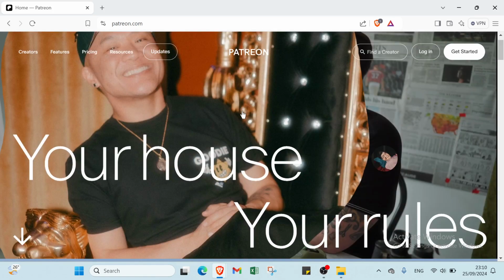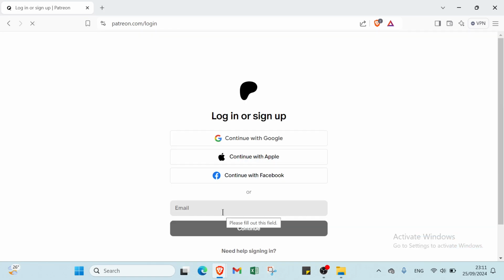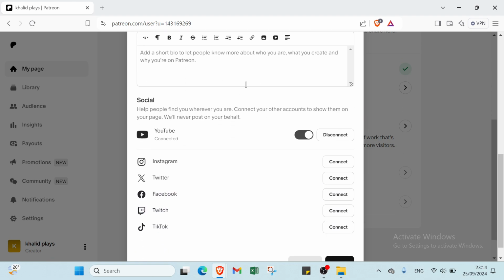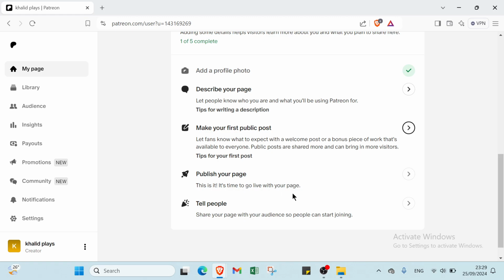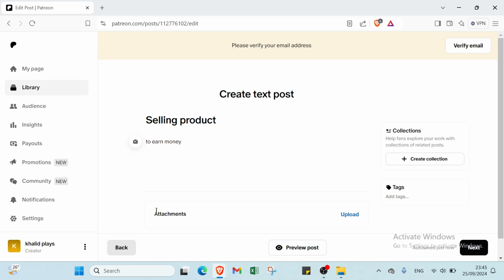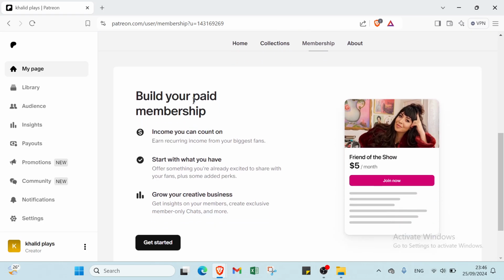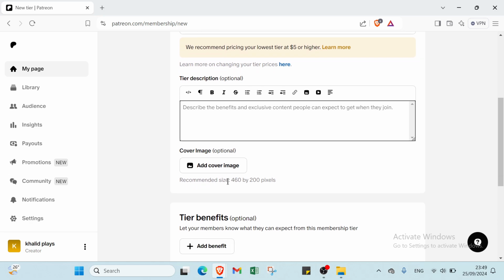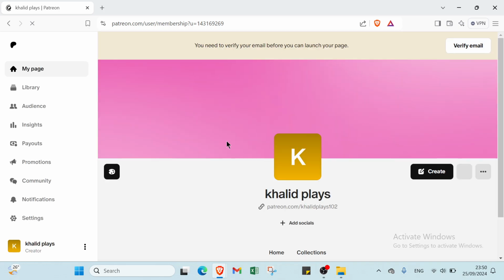How to Make Money with Patreon in 2025 : What Experts Recommend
How to Make Money with Patreon in 2024: What Experts Recommend

in this video we discuss :